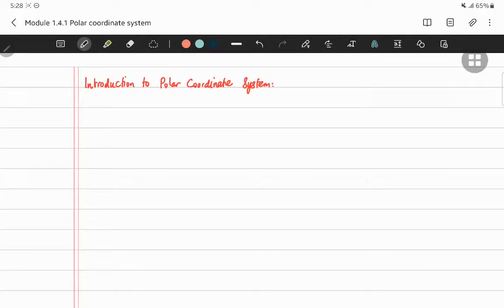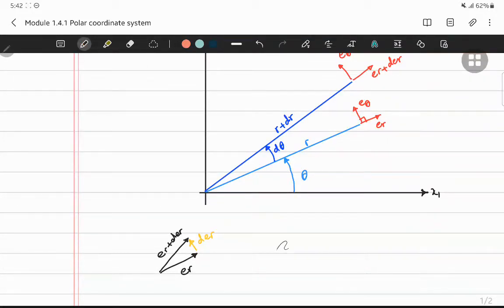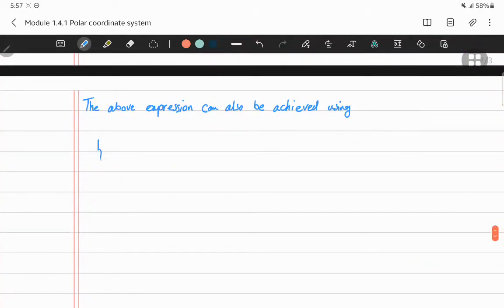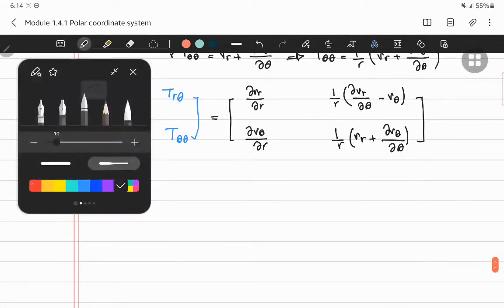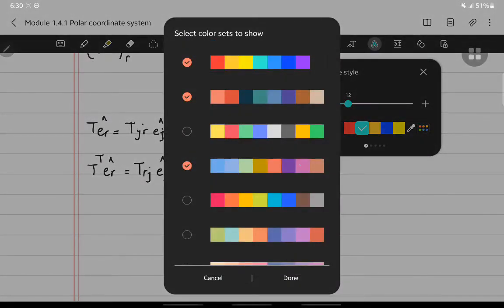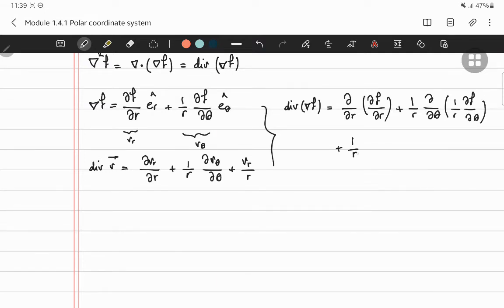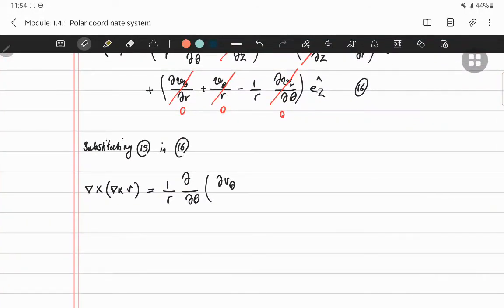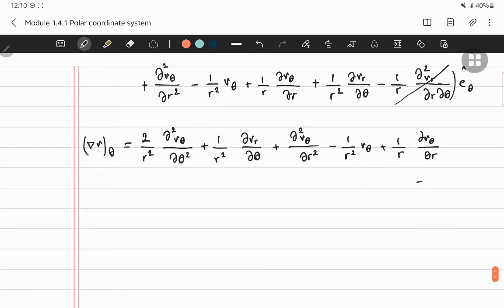Module 1.4.1 Polar Coordinate System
This video includes tensor calculus in Polar coordinates. The following topics are covered:
- Gradient of a scalar/vector field.
- Divergence of a vector/tensor field
- Curl of a vector field
- Laplacian of a scalar/vector field
 Link to notes: